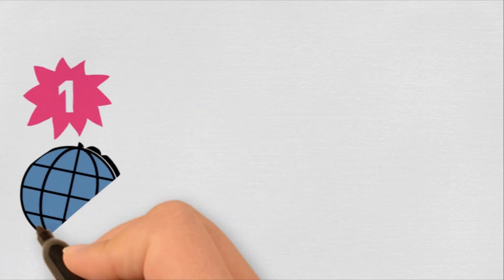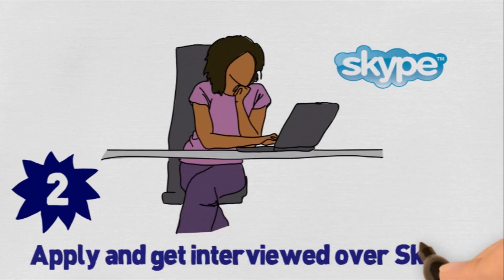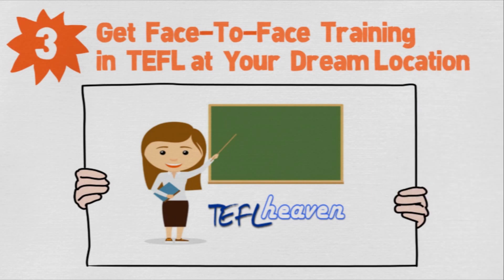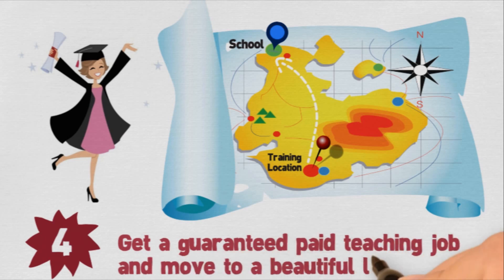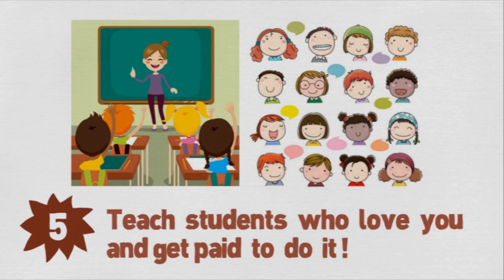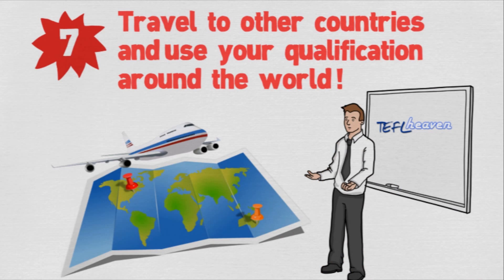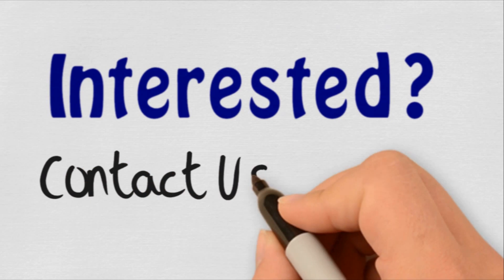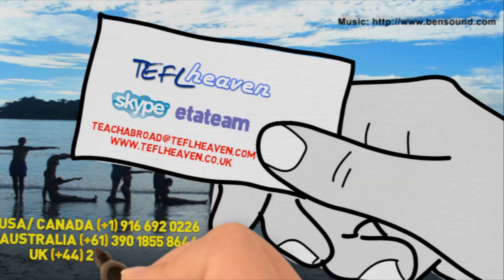TEFL Heaven How It Works